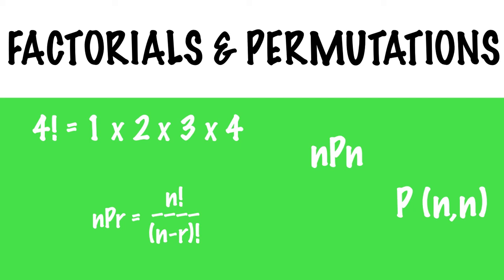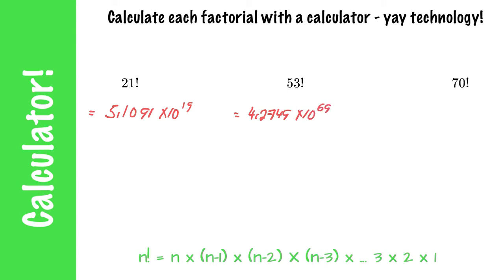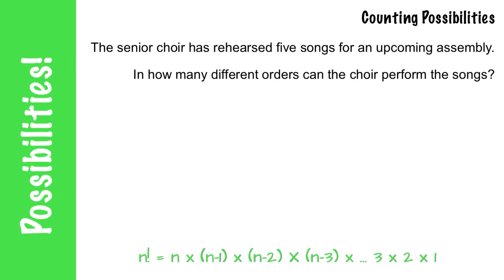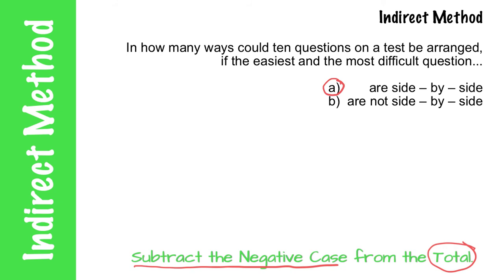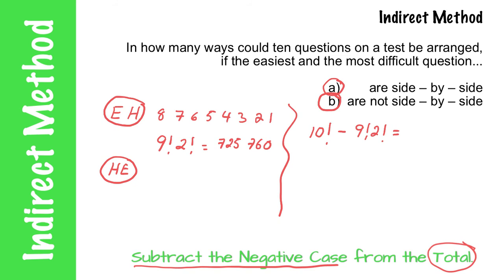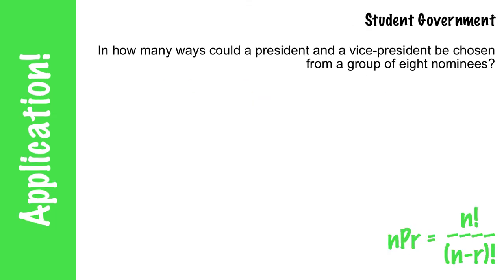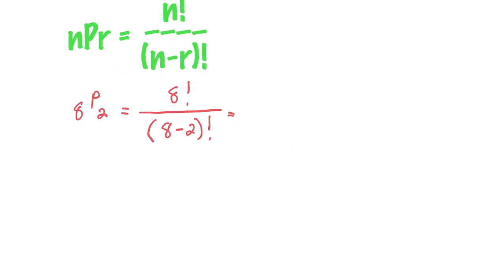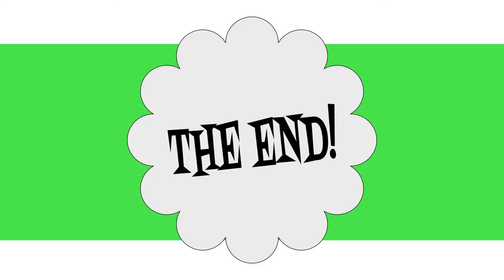4.2 Factorials and Permutations